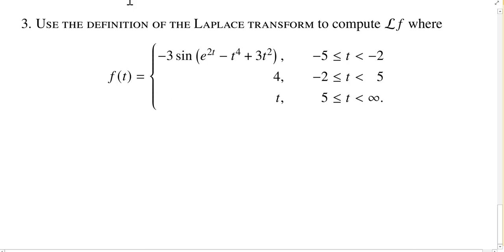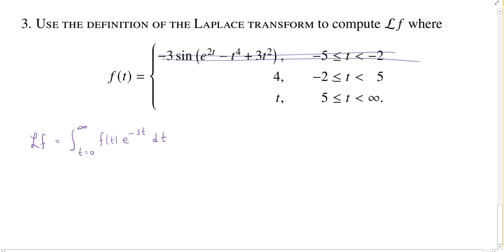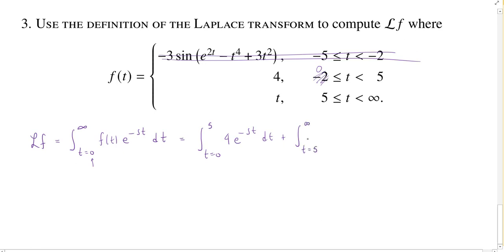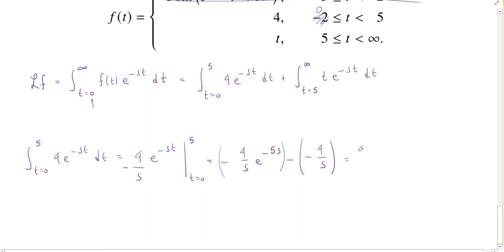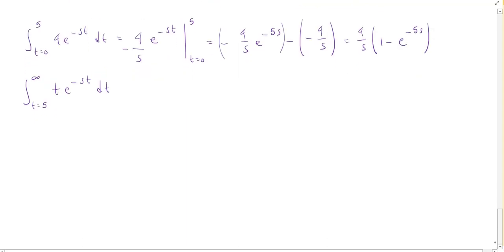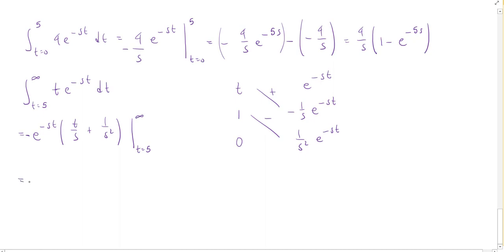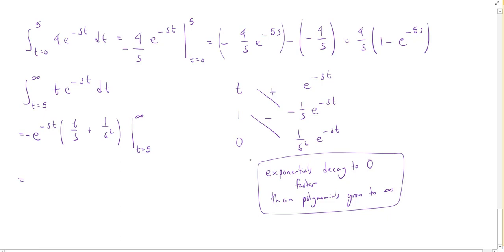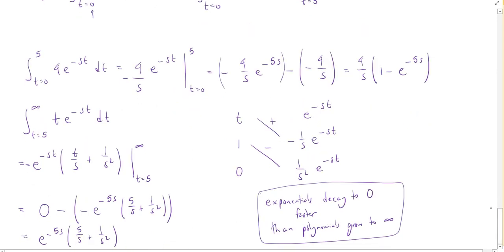Laplace Transform from the Definition, Superquiz 2 Problem 3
We compute the Laplace transform of a piecewise-defined function by using the definition of a Laplace transform. A useful observation is that the Laplace transform only cares about the non-negative domain of the function. So, the portion of the given function that looks horrible is irrelevant since it occurs when the domain is negative.